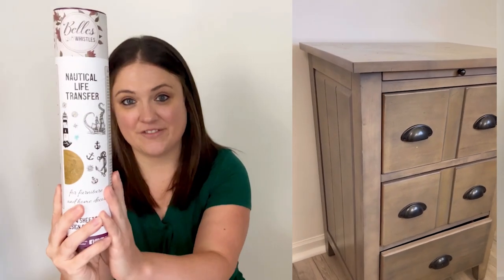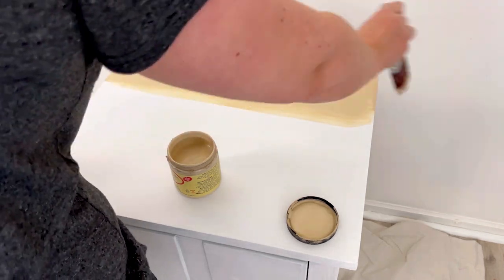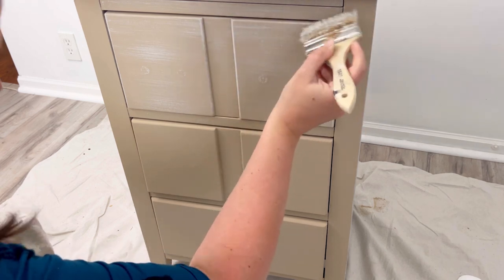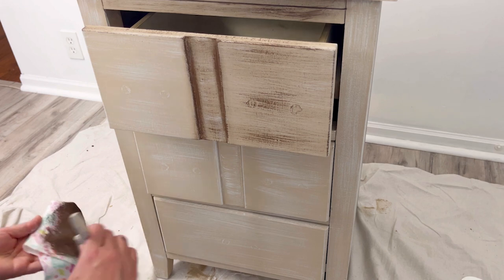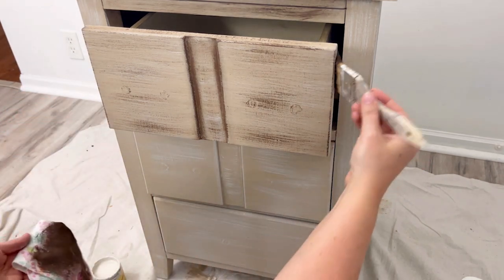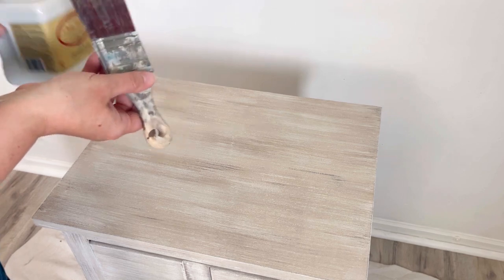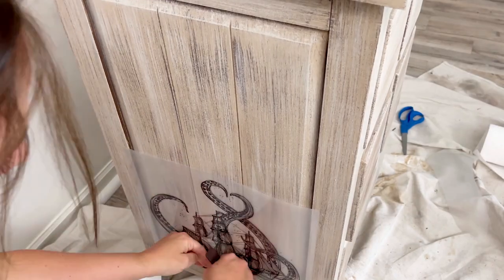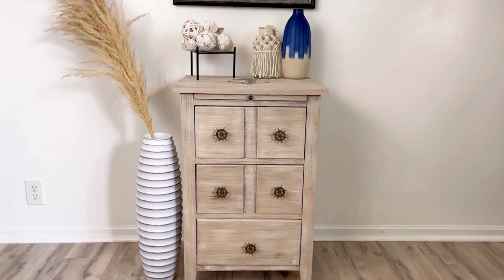How To Create A Nautical Themed Piece That'll Represent Your Style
Looking for a way to show your nautical style in your home? Look no further than the Belles & Whistles Nautical Transfer! @FlipItFurniture will help you create a start to finish nautical themed piece that will represent your style.

In this video, Amy will walk you through the entire process of designing and transferring a nautical piece. Amy will cover everything from start to finish, to ensure that your nautical piece matches your unique style perfectly. So whether you're in the market for a new piece of furniture or just want to update your current piece, this Belles & Whistles Nautical Transfer is the perfect choice for you!